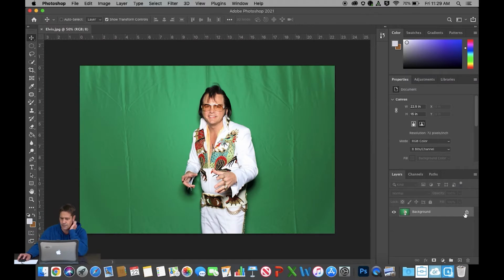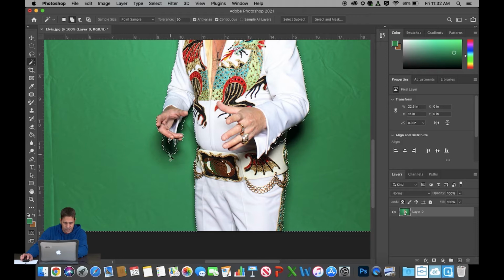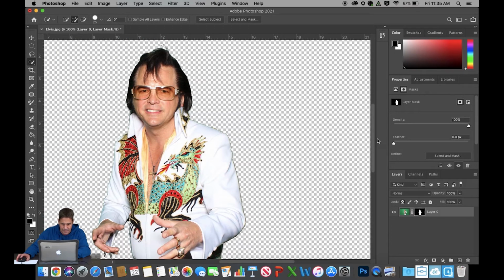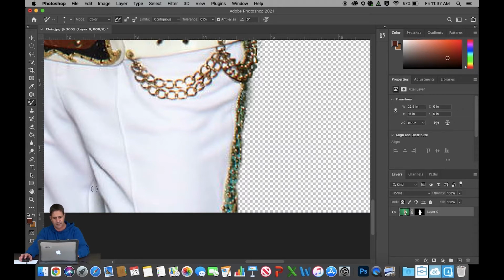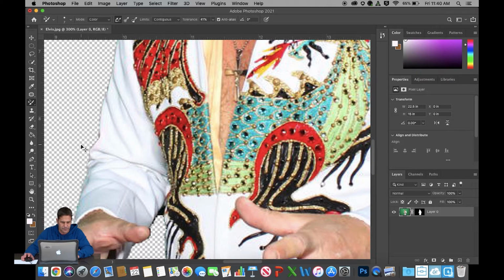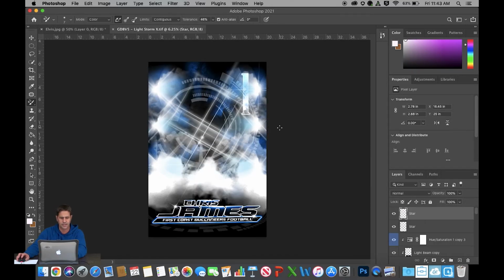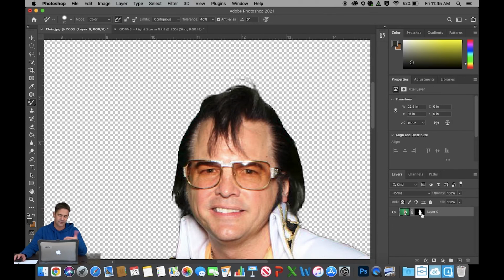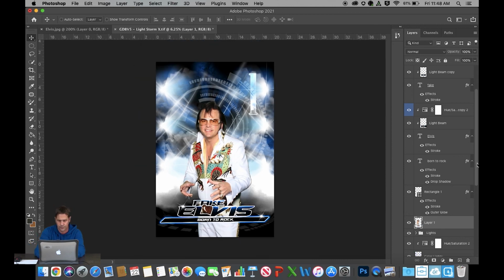Removing a green screen